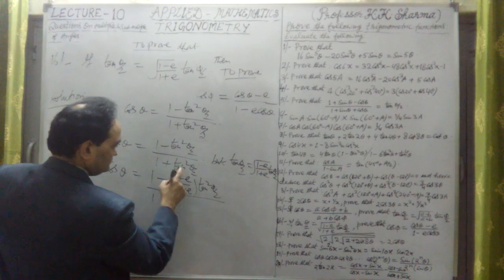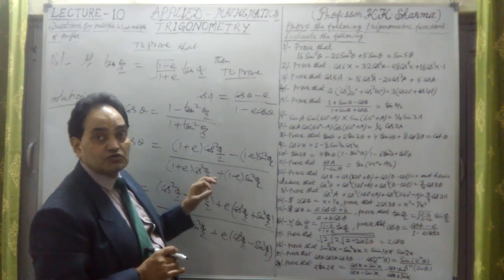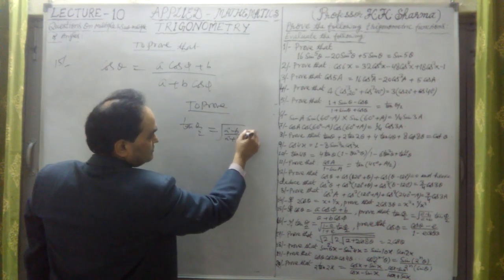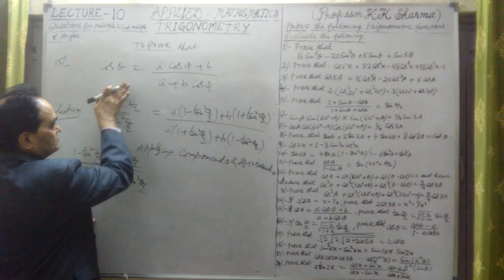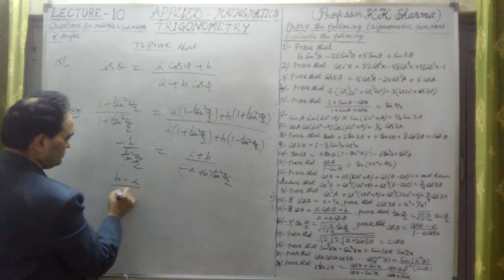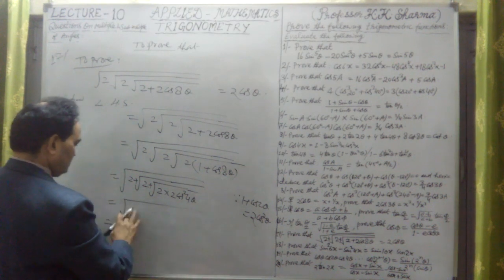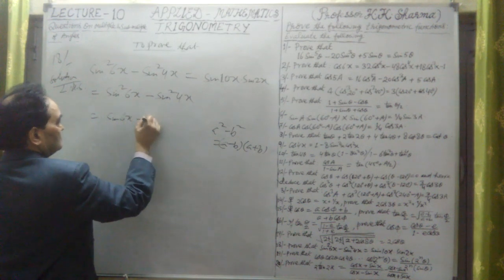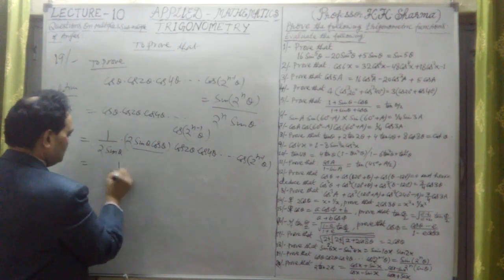QUESTIONS ON MULTIPLE AND SUB MULTIPLE OF ANGLES OF TRIGONOMETRIC FUNCTIONS LECTURE 10 F STEP B